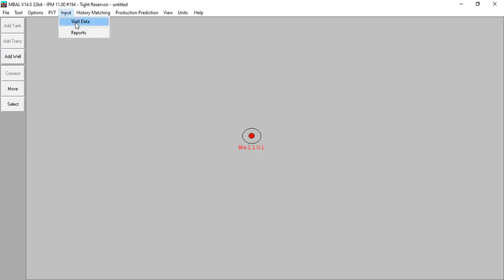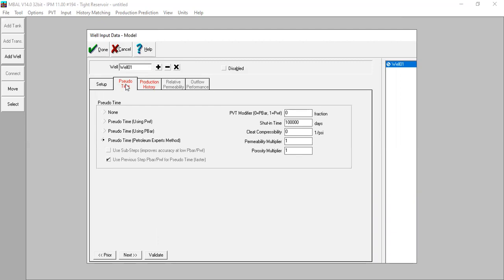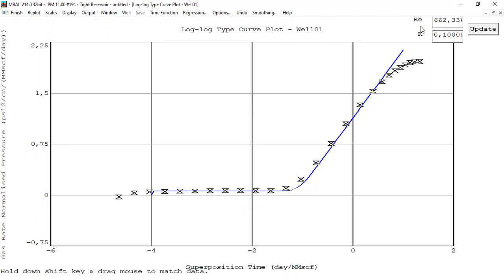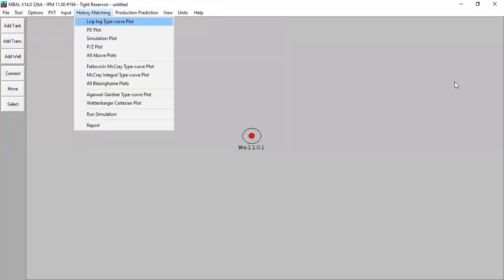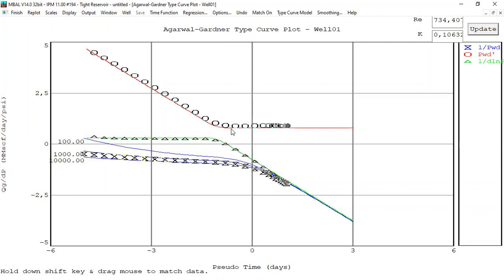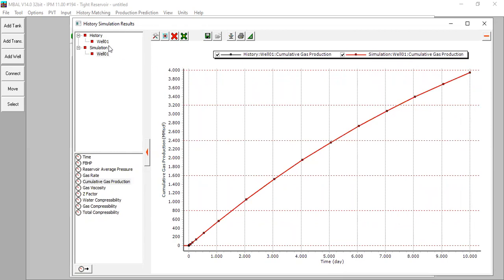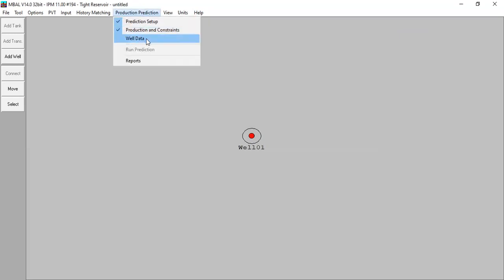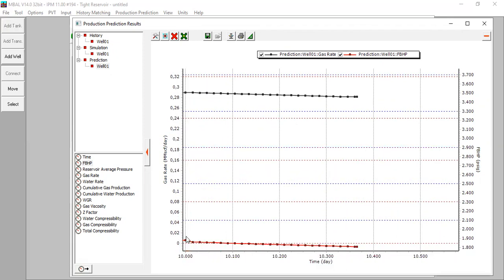MBAL 18: Tight Gas Modeling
Tight Gas Modeling in MBAL